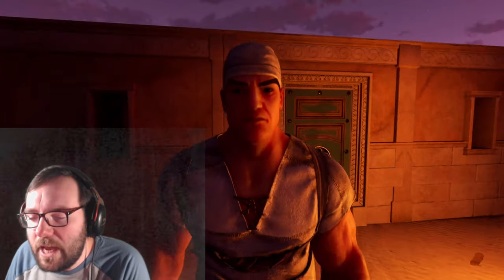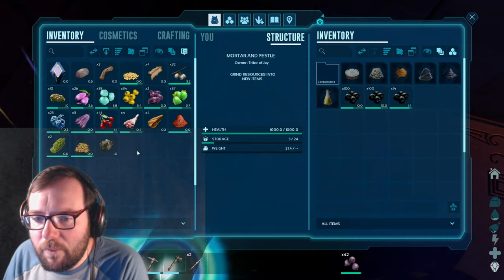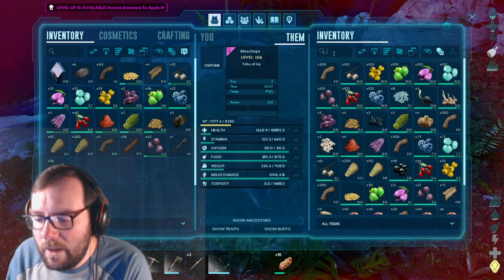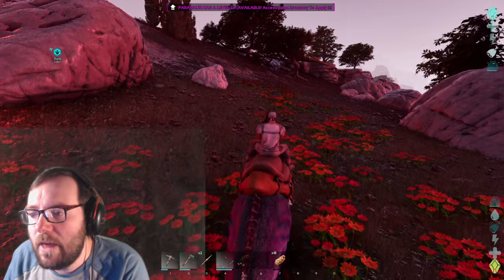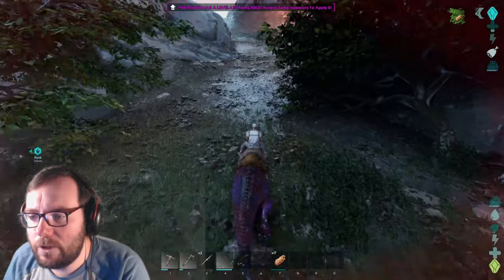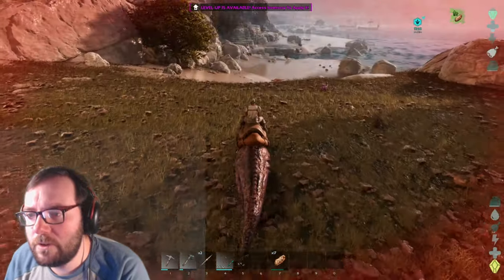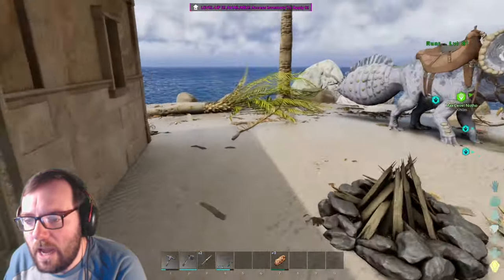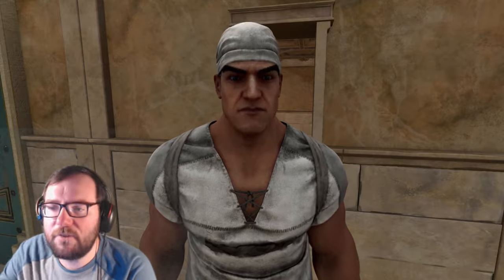Taming a Raptor and Doing Some Exploring! - Ark Astraeos Ep 2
On today's episode of Ark Astraeos, we will be taming a Raptor and doing some exploring! Enjoy!